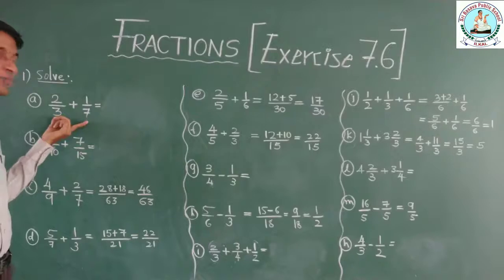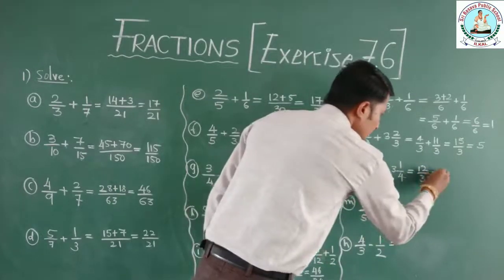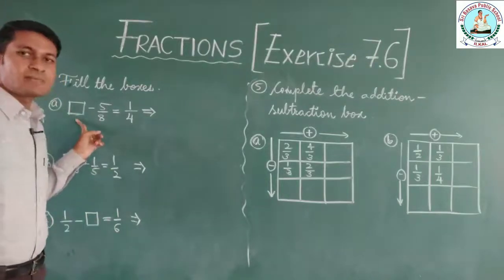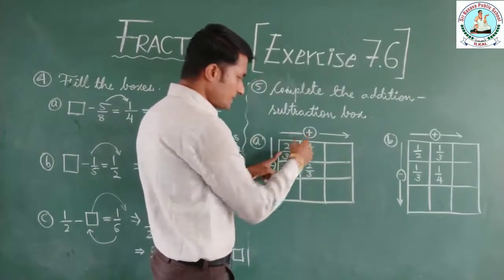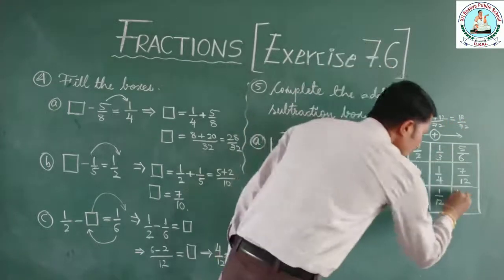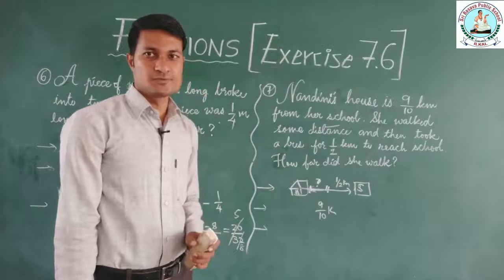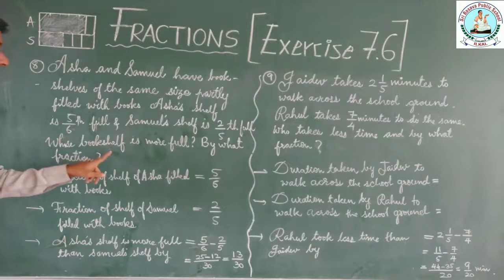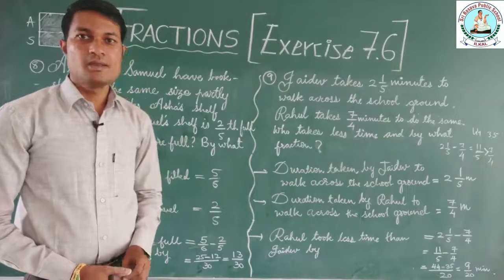6Th Maths I Fractions,part-9